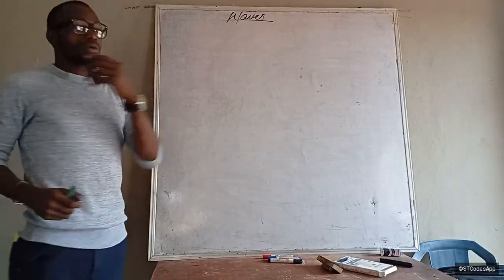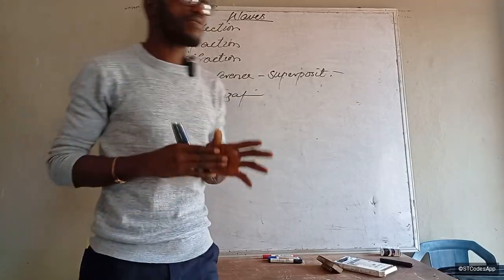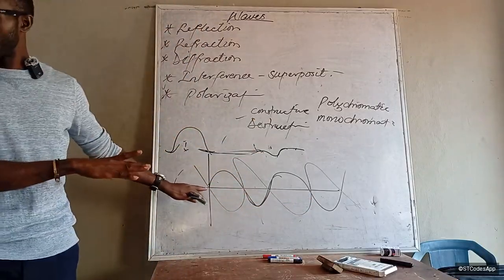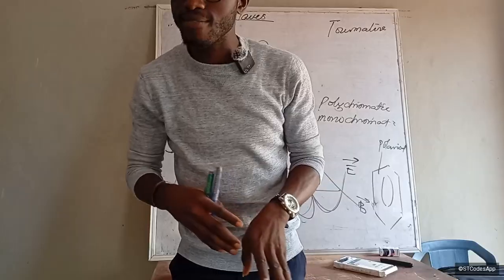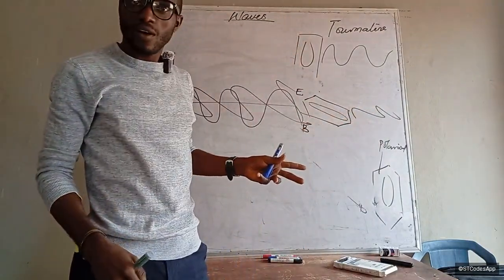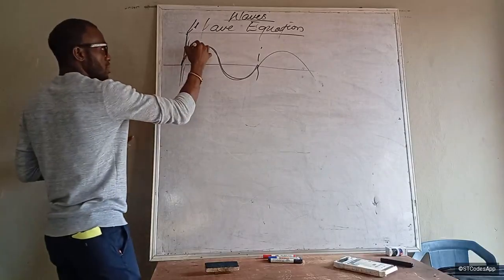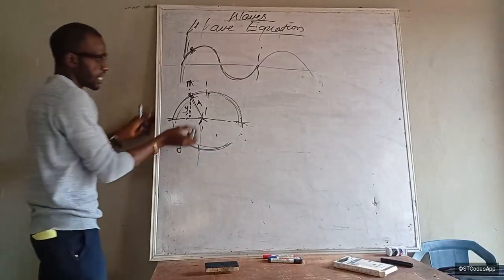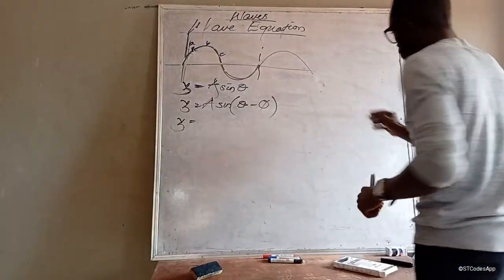Characteristics of waves and wave equation problems part 1